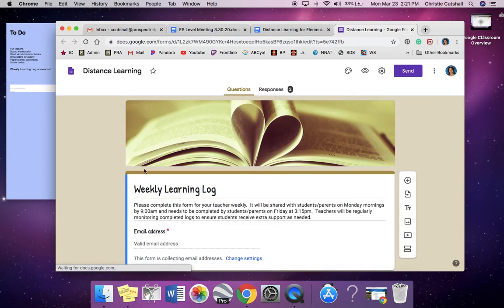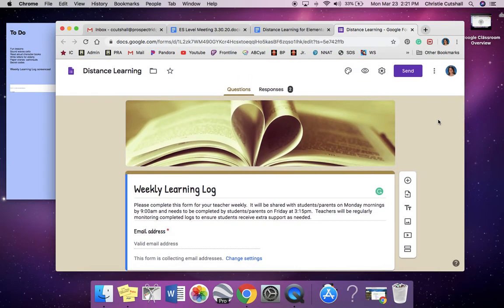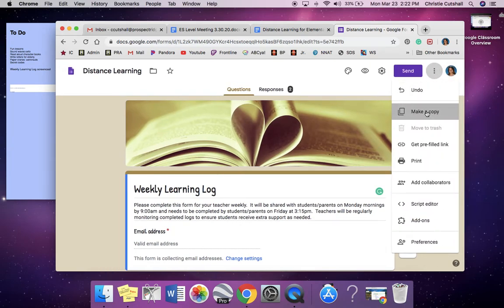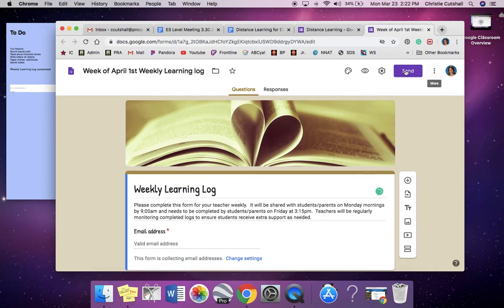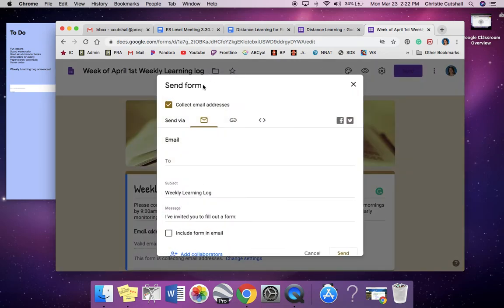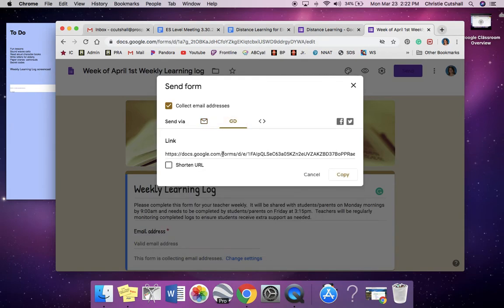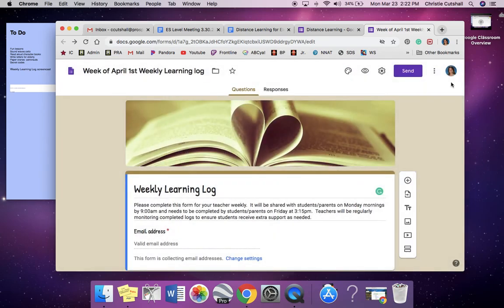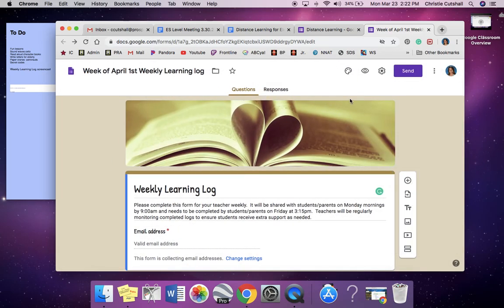Tutorial: copying the weekly learning log